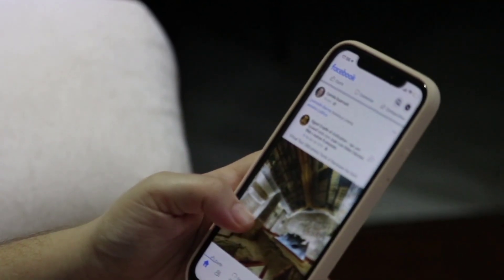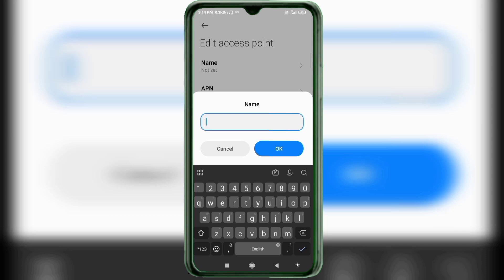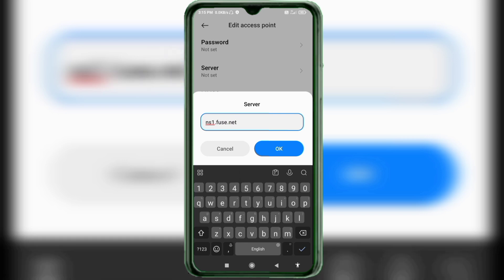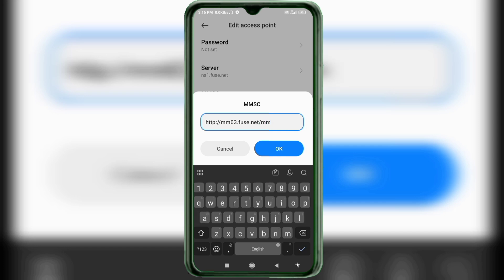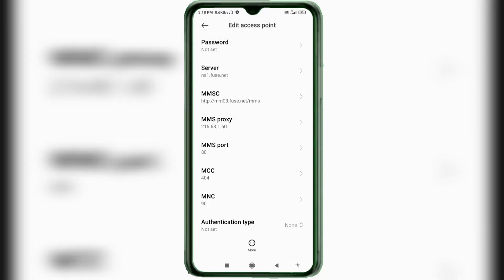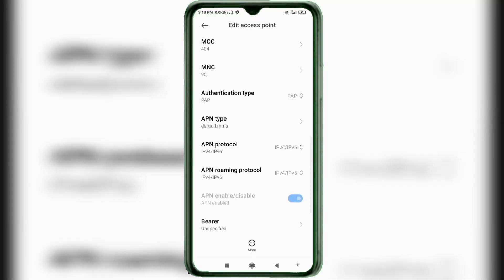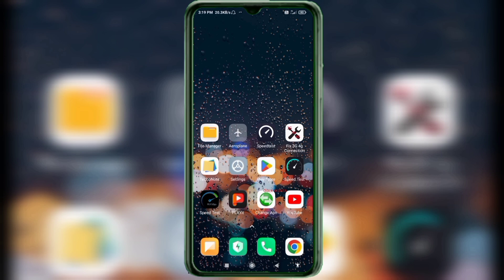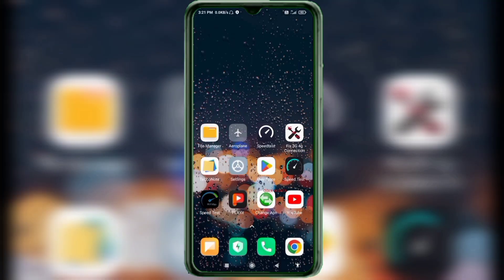How to make 5G faster on Android New Apn Settings 2024 for all networks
Hello Friends,
 ▶Android User's.
▶APN Settings for Android
1.▶Tap the [Settings] icon in the app list screen.
2.▶Tap [More...] from [WIRELESS & NETWORKS], and then tap [Mobile networks].
3.▶Tap [Access Point Names].
4.▶From the menu button, tap [Save]. Return to APN list screen and tap the created APN radio button. The setting is now complete.

Airtel
globe telecom
jio true 5g
vi & Vodafone
apn for gaming
dito telecom
BSNL APN